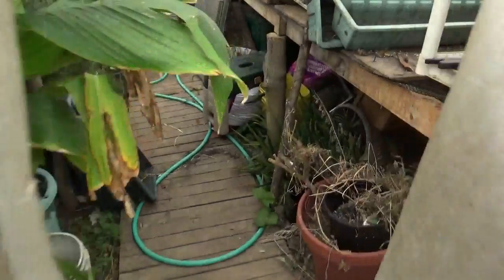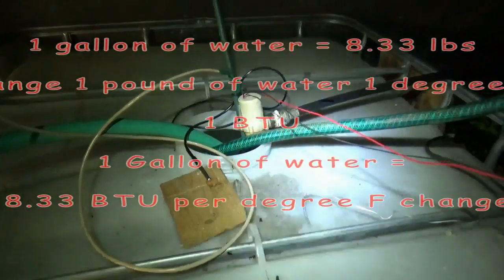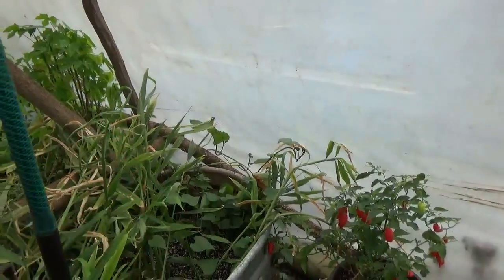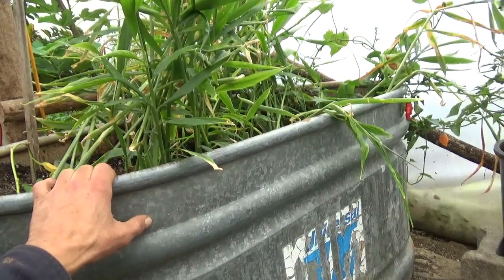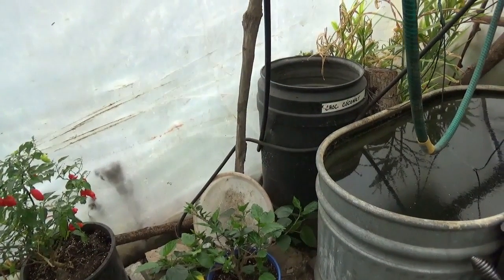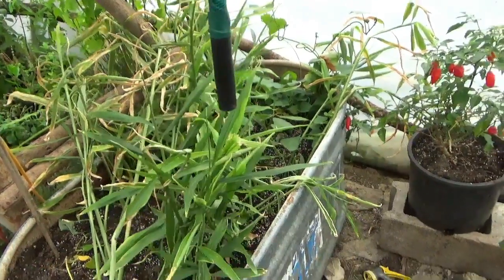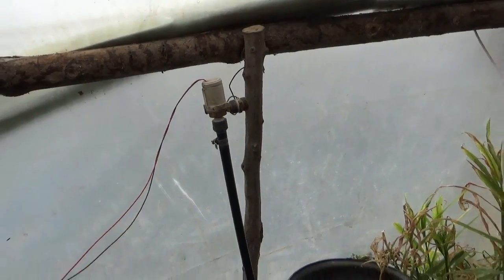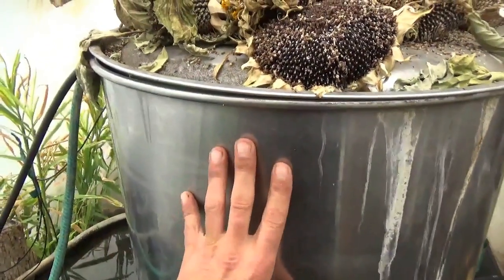Build You Own Greenhouse Series Part 2